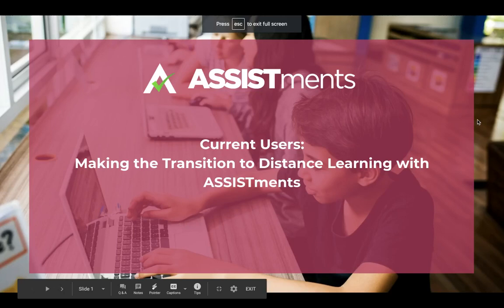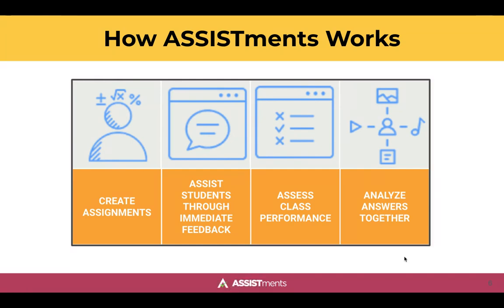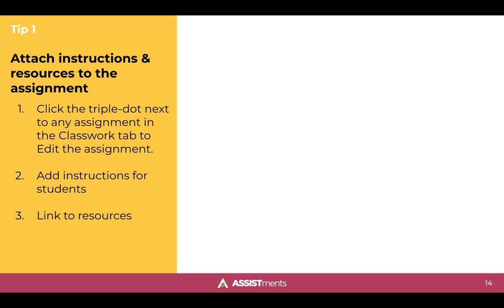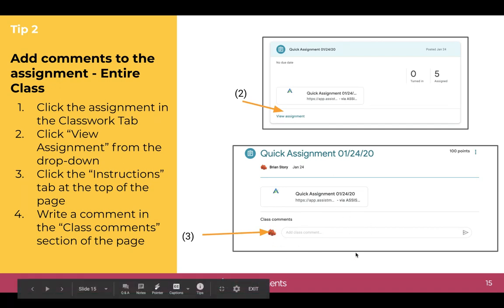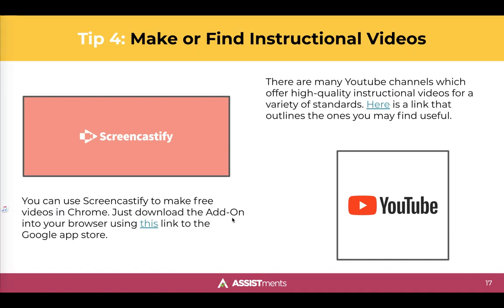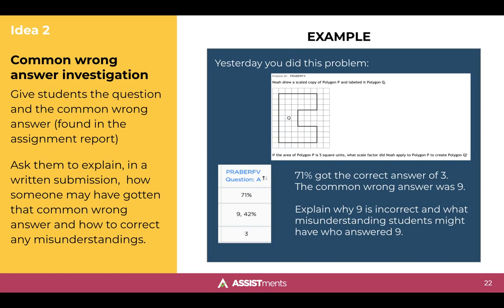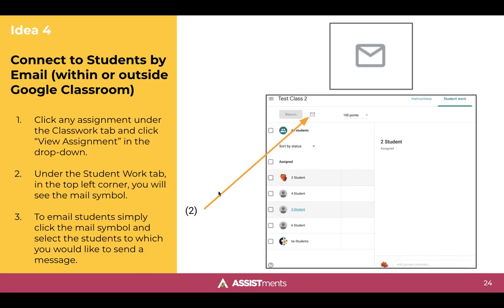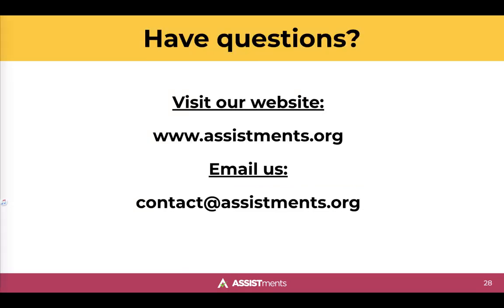Making the Transition to Distance Learning for Current Users (with Google Classroom)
Are you an ASSISTments user and ready to make the transition to Distance Learning? This webinar will give you all the tips and tricks you need to stay connected with your students while teaching remotely including guidance on how to make the most of the Google Classroom integration with ASSISTments.